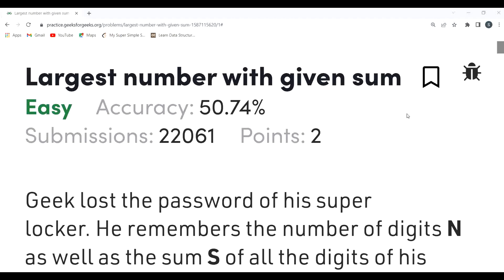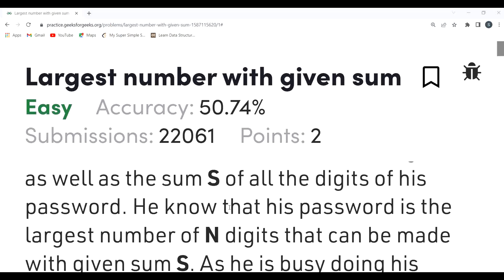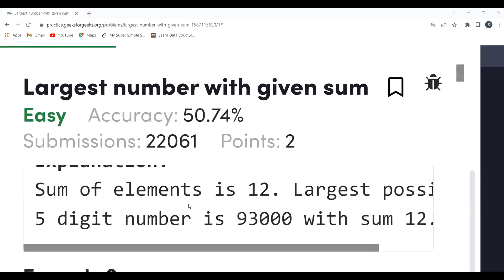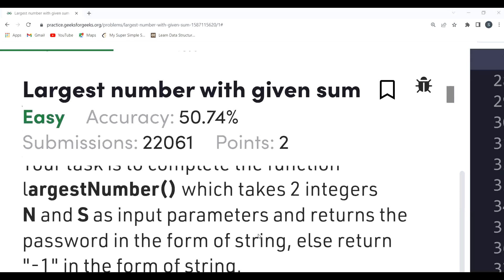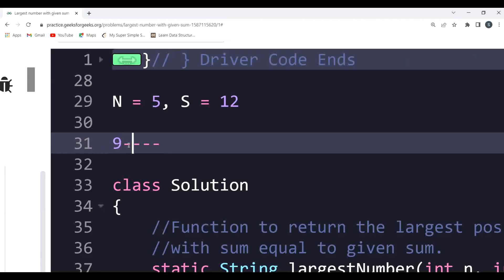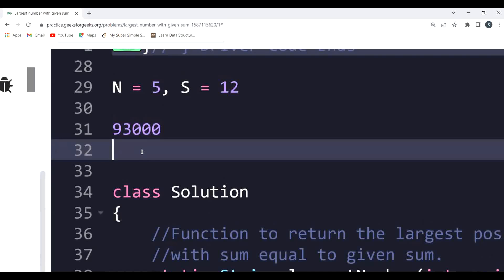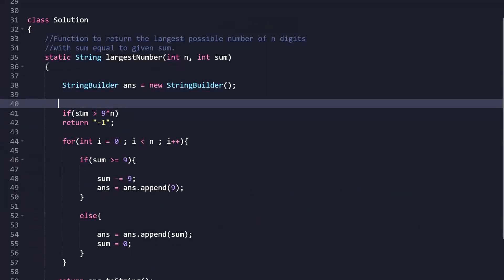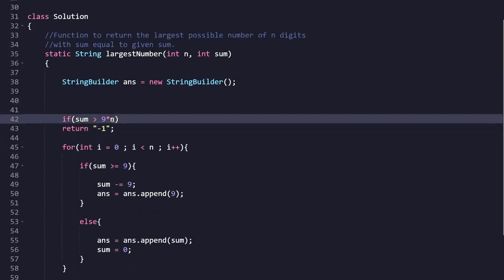Largest number with given sum || GeeksforGeeks || Problem of the Day || Must Watch